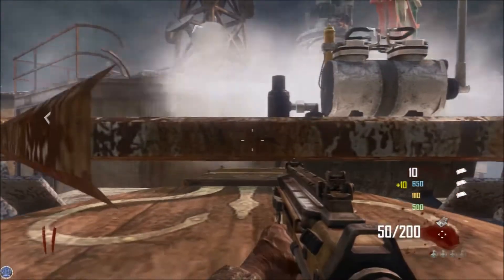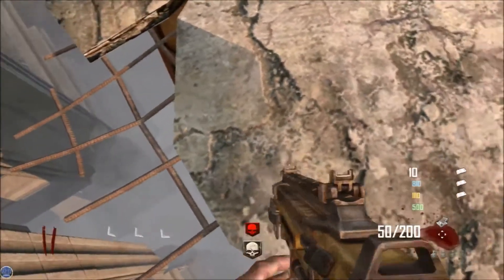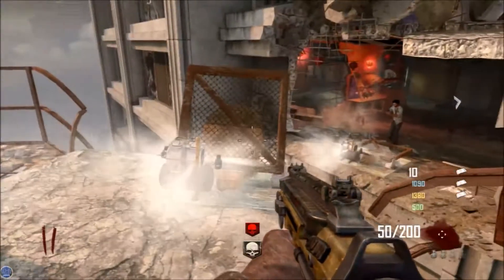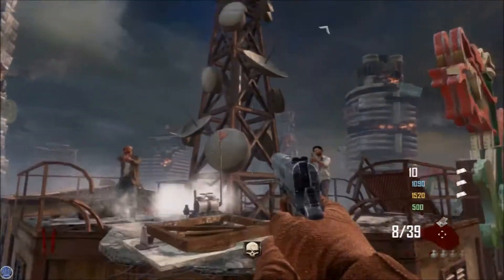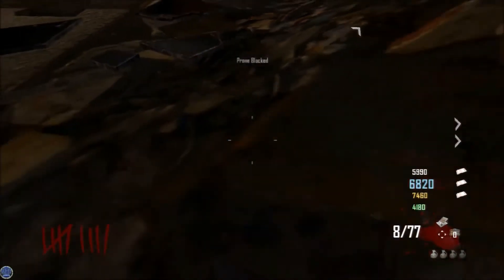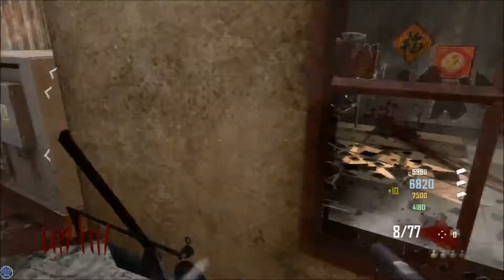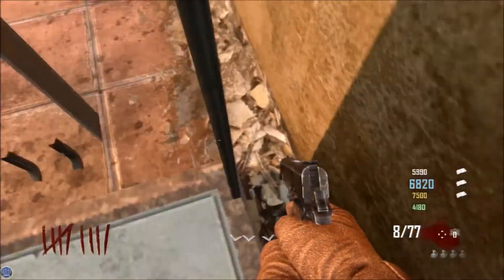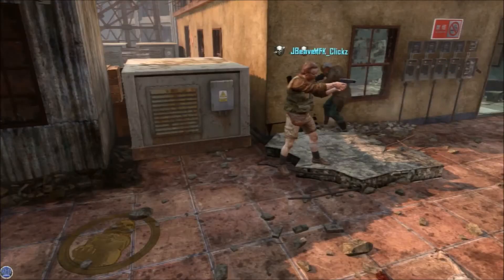▶ Call of Duty Zombies: Die Rise - Shortcuts #1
Hello everyone! Another tutorial for all of you this time for Co-Op, these are great for two or more people and very easy to do!

Player Channel ➜  Youtube.com/mfkxclickz